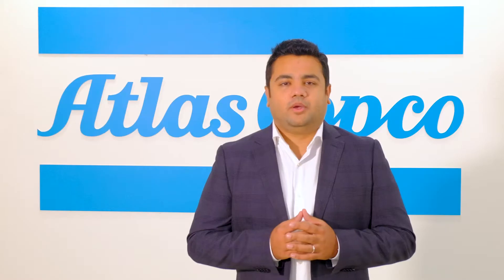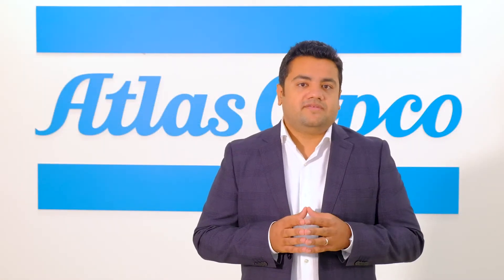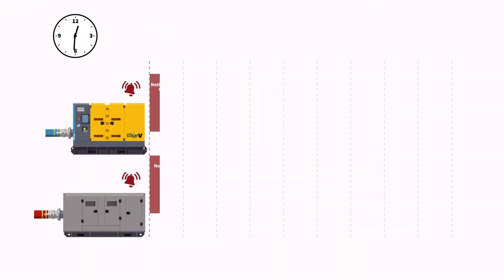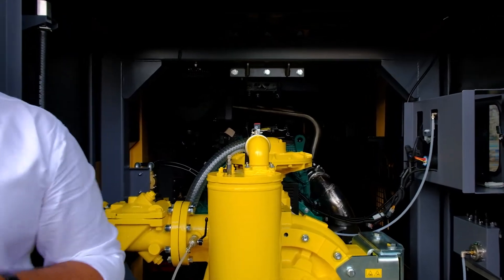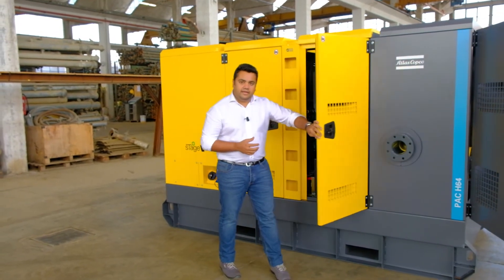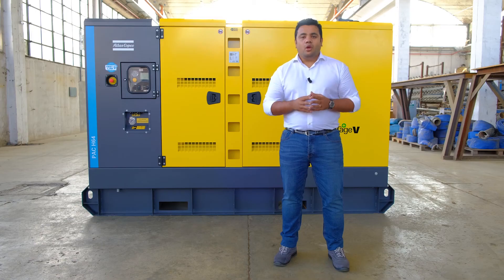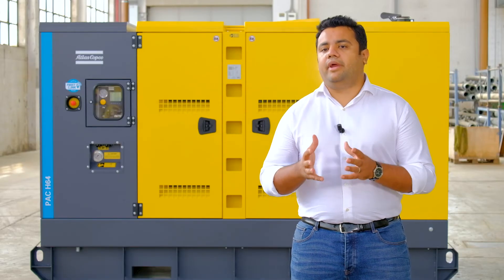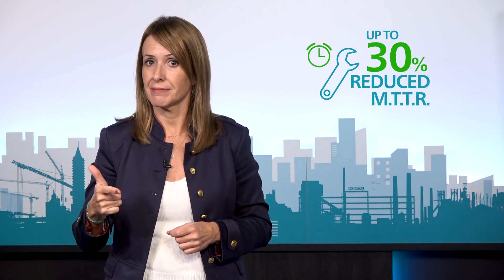Product launch: PAC H pumps, rising to new heights in the Flow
Discover the new addition to Atlas Copco pumps portfolio, the PAC H pumps.
The High Head pumps series completes the extensive range of pumps available to satisfy all the different customers’ needs.